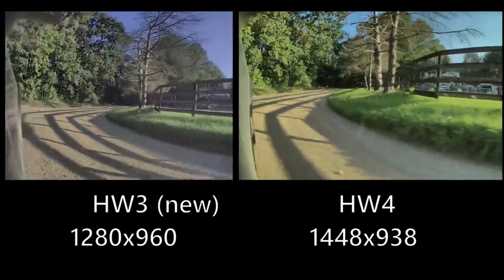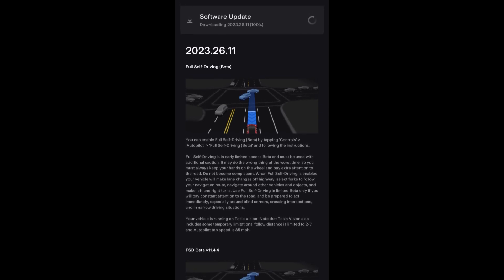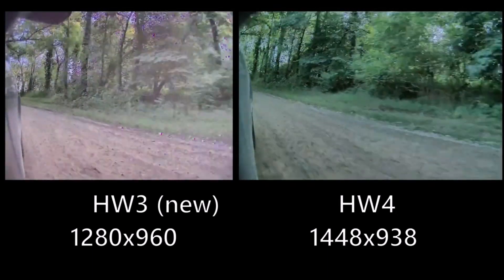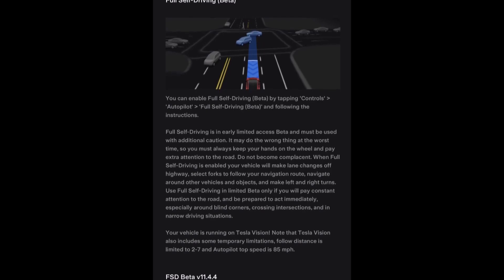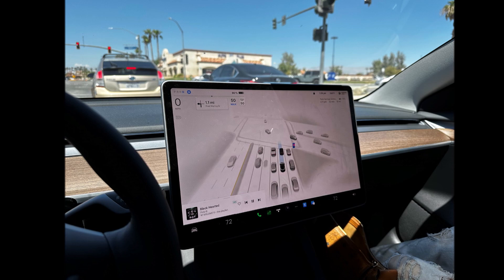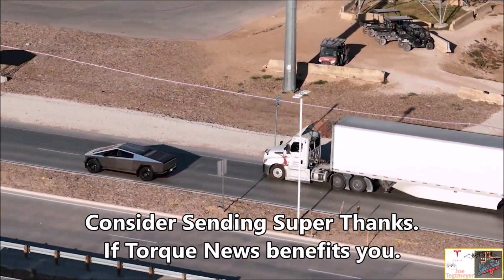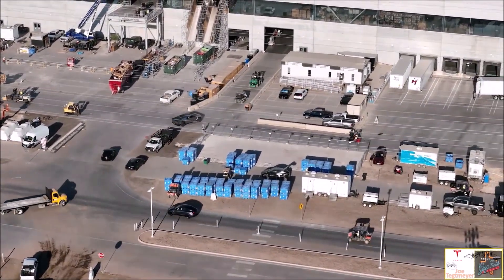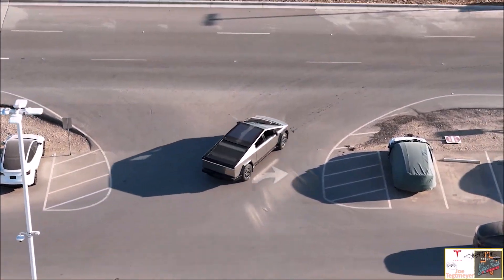2 Tesla Videos Shows HW4 Cameras Are Much Better Than HW3 Cameras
One X user compares Tesla's new HW4 camera quality with the HW3 cameras and here you can see how improved the new cameras are.

"Here's HW3 new vs HW4 and these videos are taken within seconds of each other," writes X user DirtyTesla

I agree with one other X user who says "The big question for me is how is Tesla going to keep its user base up to date on Technology?  If they can come up with a model to effectively do this could be game changing... upgrade program?  Subscription Service?  This is fairly complex."

Tesla has begun rolling out FSD Beta in its HW4-equipped vehicles. Elon Musk has previously warned that the technology on the new hardware will lag behind that of HW3 by about six months.